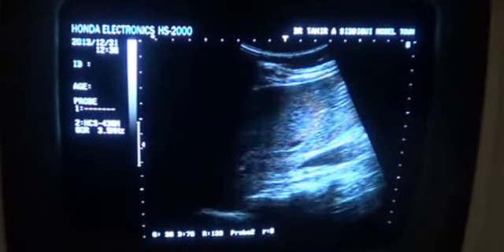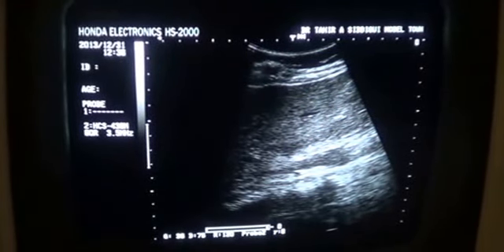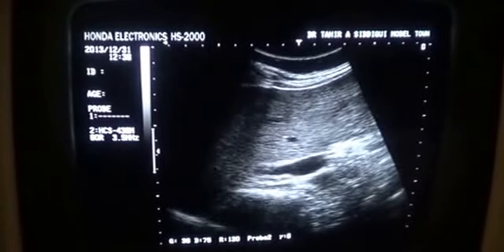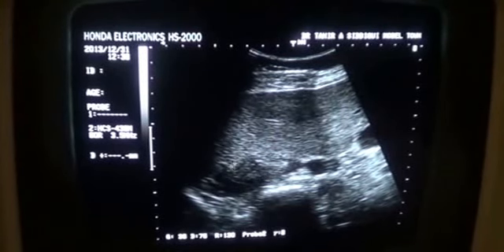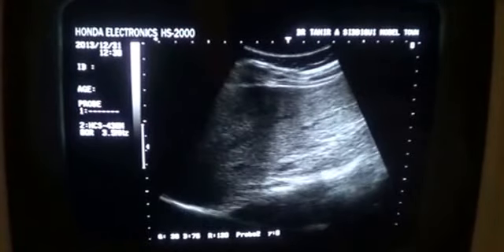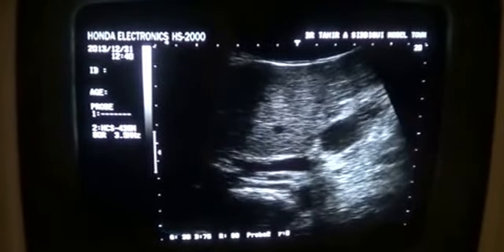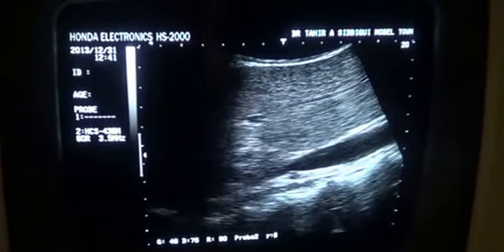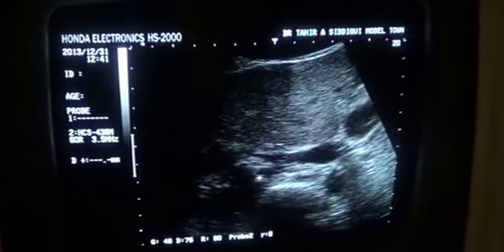sonographic study of RT RENAL ARTERY